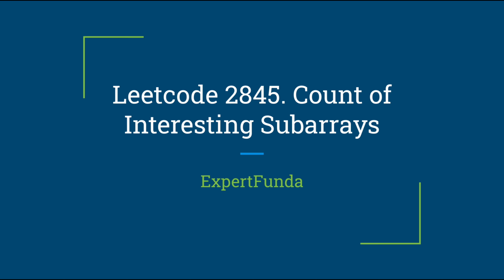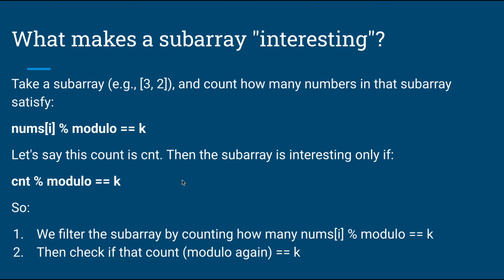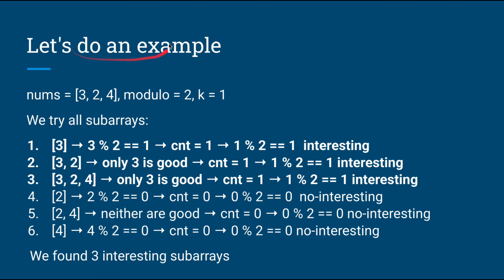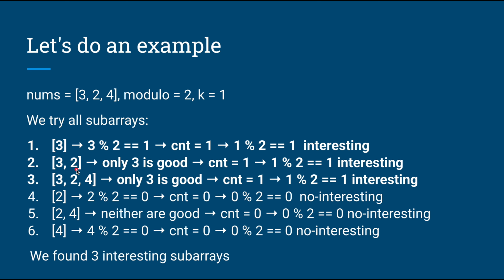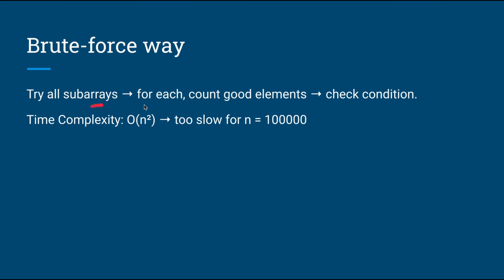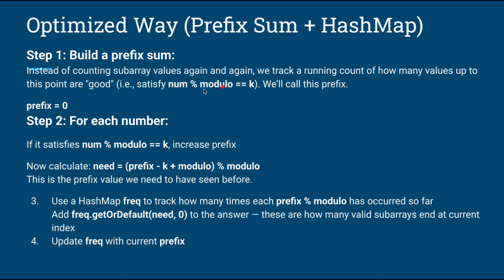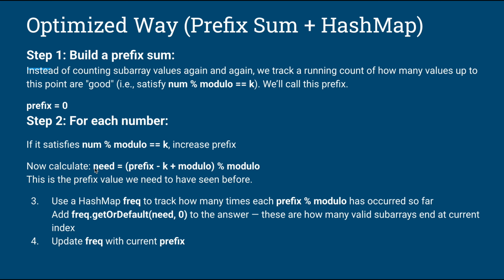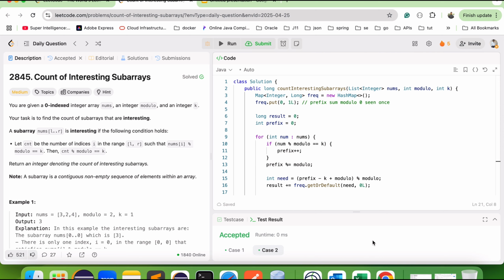Leetcode 2845. Count of Good Interesting Subarrays